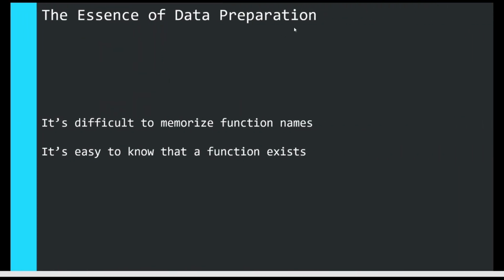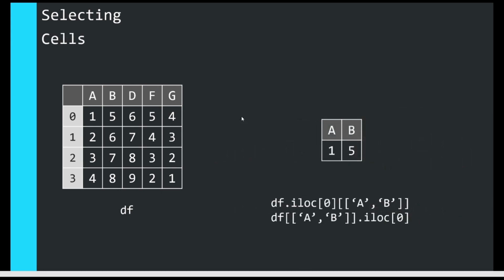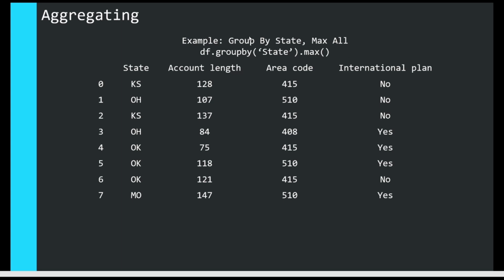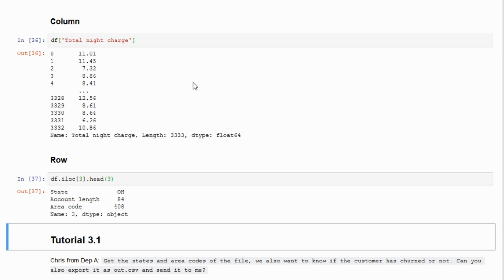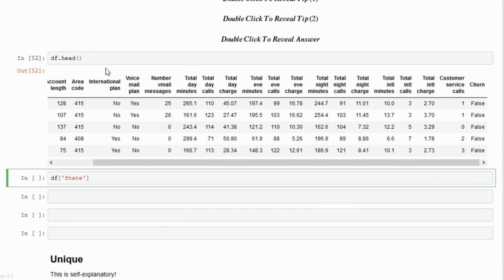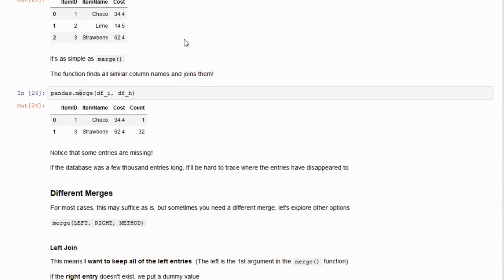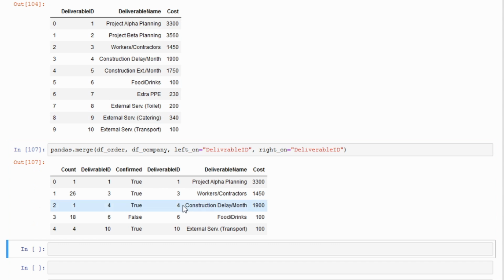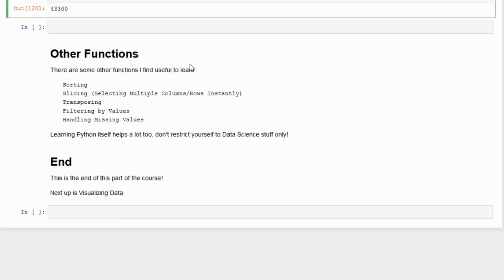Deep Learning Series | Intro to Python Preprocessing & Jupyter Notebook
A brief intro to how data can be manipulated using Python, ranging from selecting to aggregating. Transforming logic into code is easier than expected if you know what to search for.

00:00 Data Preparation - Intro
01:00 I/O - Importing & Exporting CSV
01:46 DataFrame - Intro
02:27 DataFrame - Selecting
03:34 DataFrame - Splitting
04:12 Python - Named Parameters
04:56 DataFrame - Aggregating/Group By
06:50 Jupyter Notebook - Intro
07:10 Jupyter Notebook - Viewing the Data
07:59 Jupyter Notebook - Selecting
09:03 Jupyter Notebook - Tutorial 3.1
10:10 Jupyter Notebook - Splitting + Tutorial 3.2
10:50 Jupyter Notebook - Aggregating/Group By
12:00 Jupyter Notebook - Tutorial 3.3
12:45 Jupyter Notebook - Unique
13:30 Jupyter Notebook - Tutorial 3.4
13:43 Jupyter Notebook - Joining
16:22 Jupyter Notebook - Tutorial 3.5